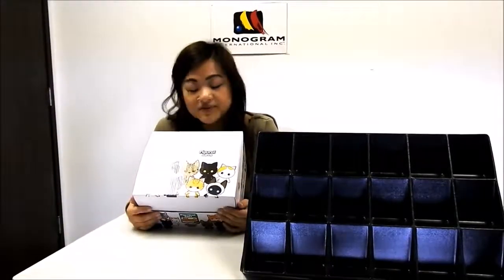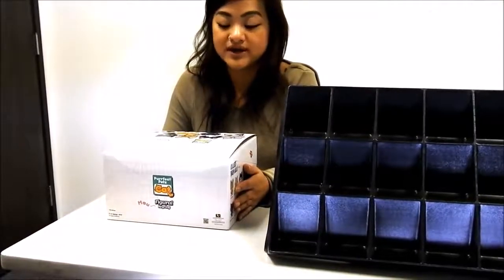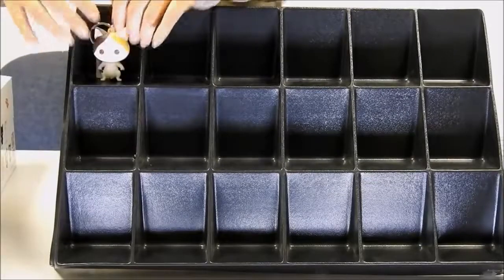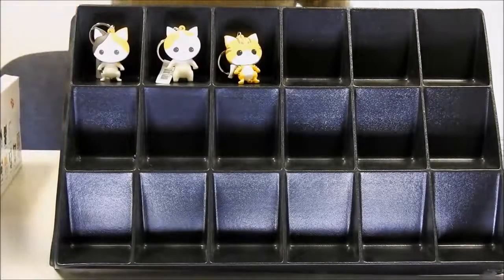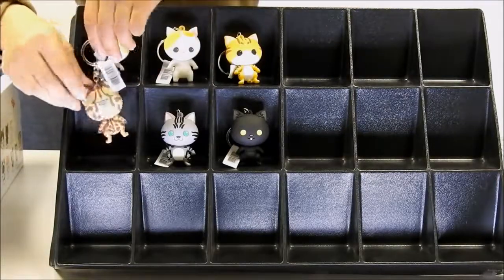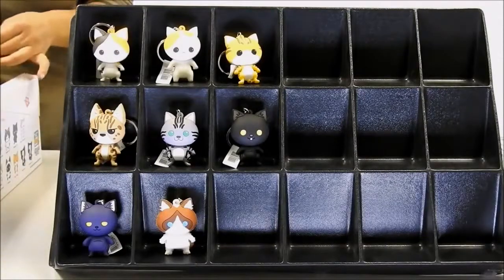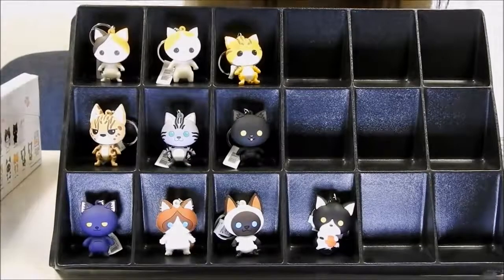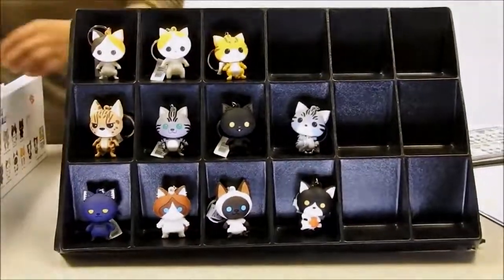CATS 3D Foam Blind Bag Collection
Monogram Presents CATS 3D Foam Blind Bag Collection. Our 3D Foam Key Rings come in a PDQ Box of 24 blind foil bags featuring 9 characters & 2 exclusive characters made specific to this series.